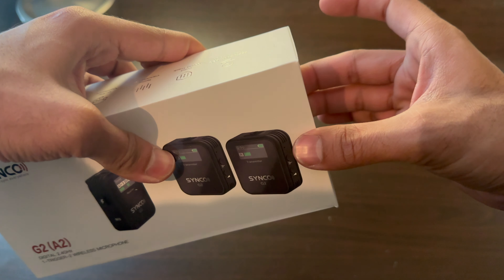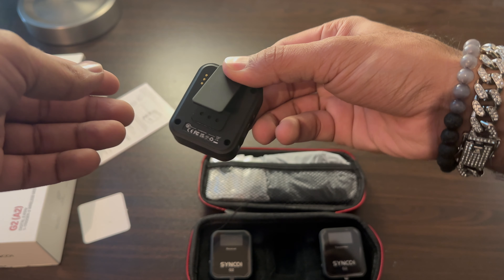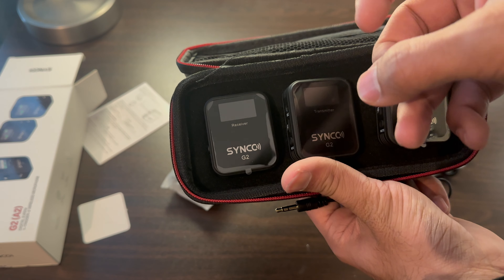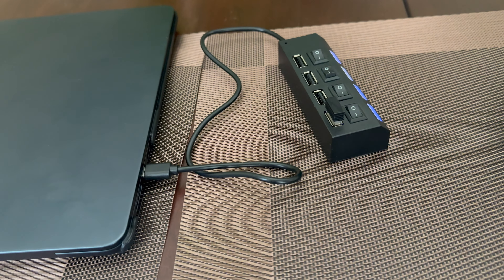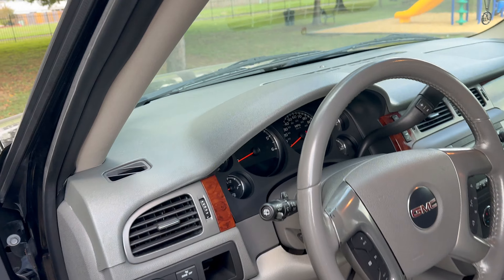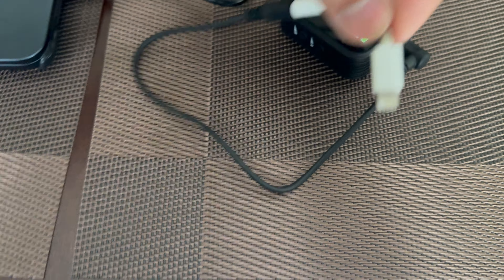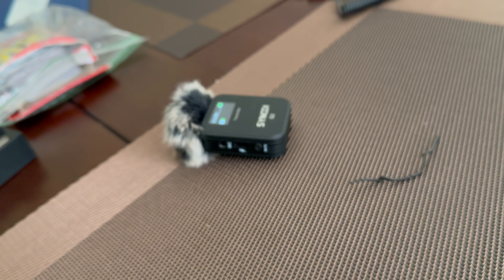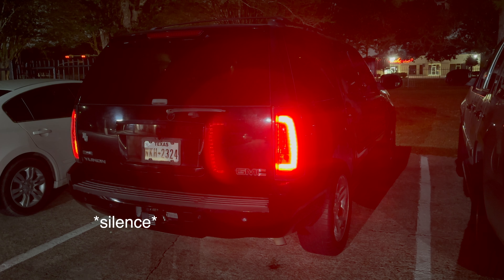Unboxing The Best Wireless Microphone | Synco G2 A2 | Rode Competitor